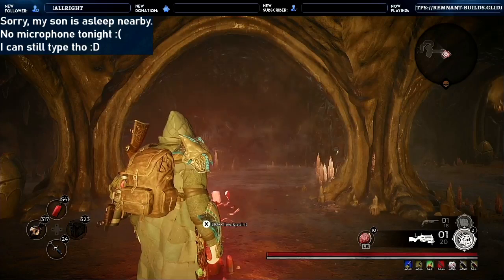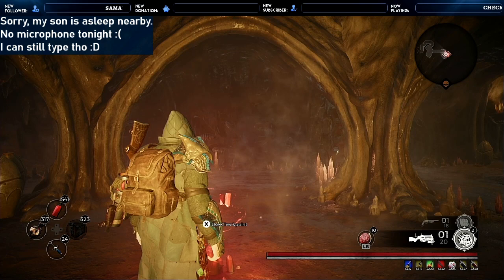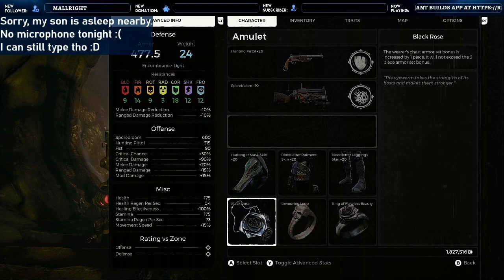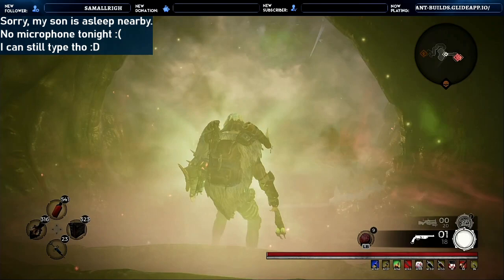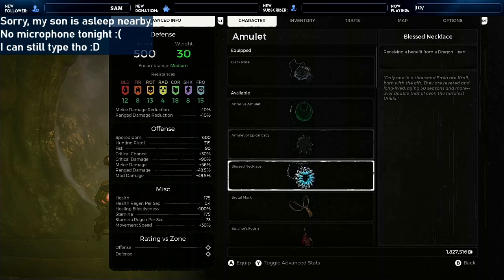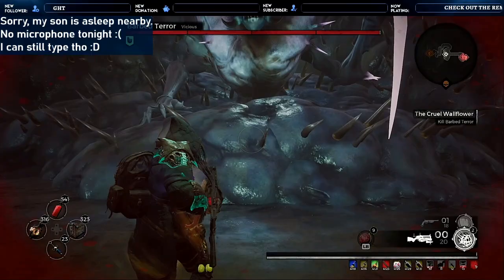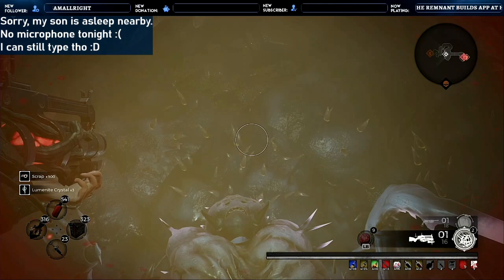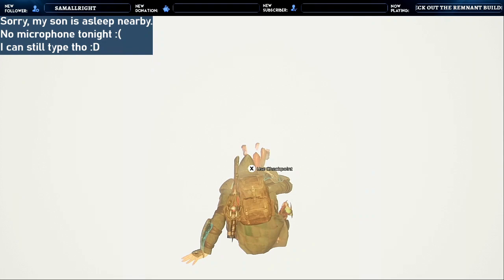53k Sporebloom Critical Hit!?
Ever wish you could push the limits of ranged damage to the max?  This is a tiny example of the possibilities.  If my calculations are correct, this isn't even close to the maximum achievable damage in a single hit.  In theory, you can break 100k in the right scenario ;)

I'll post a longer video explaining how the math stacks, as well as several ways to boost the damage, so keep your eyes peeled.